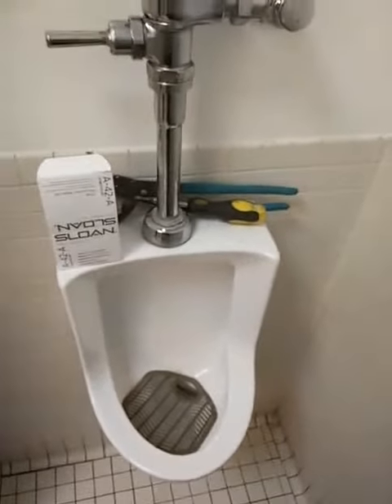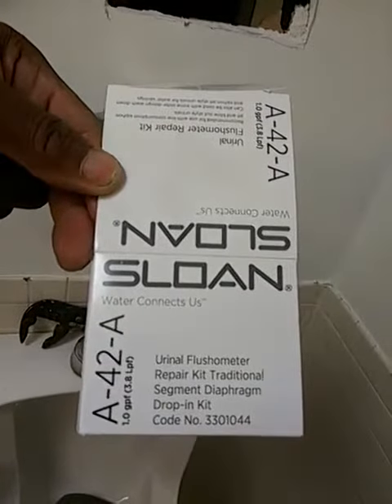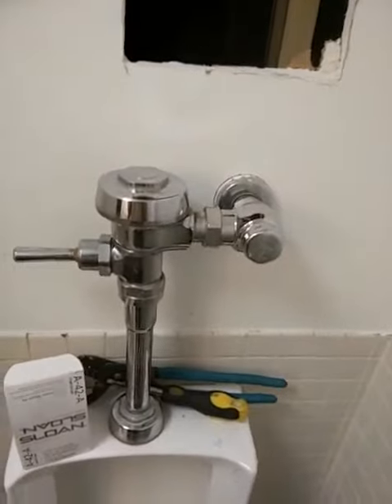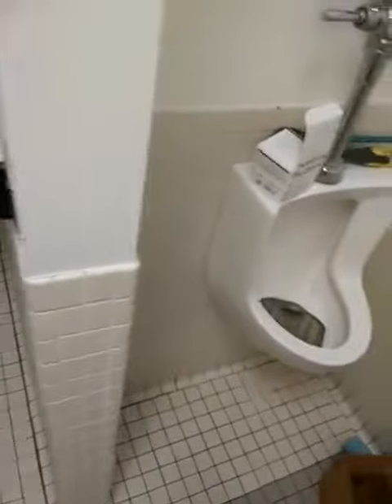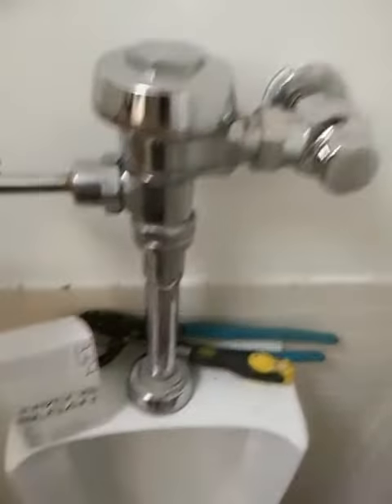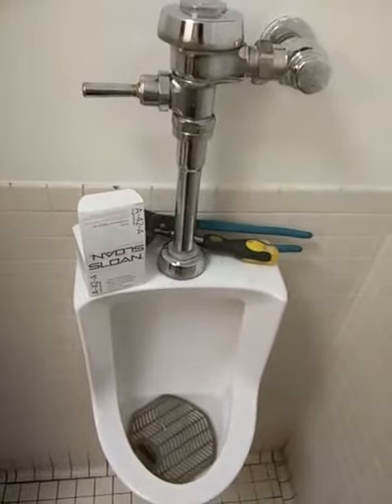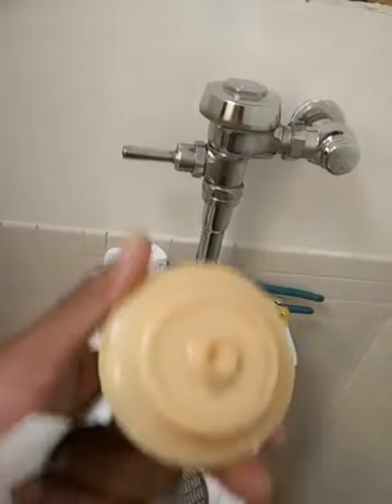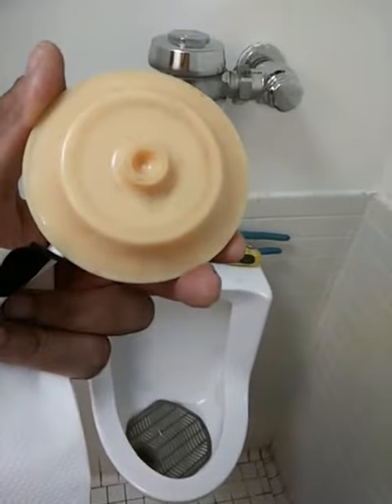water hammer sound in urinal repaired part 2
fixing water hammer problem.